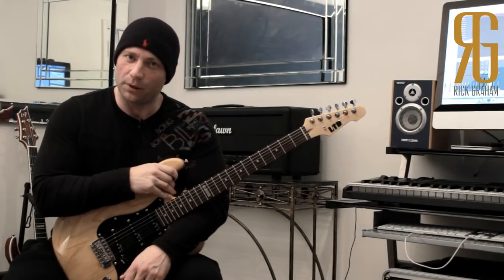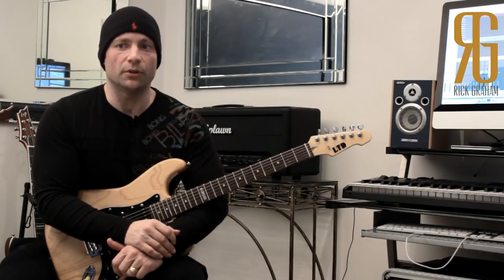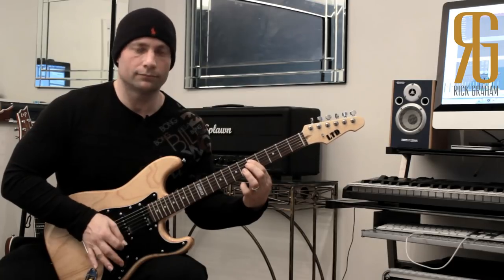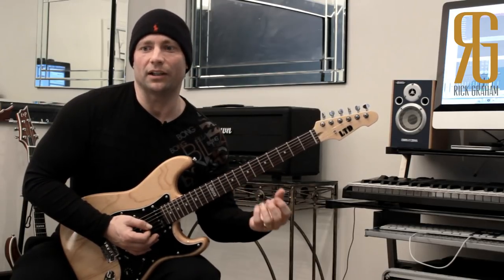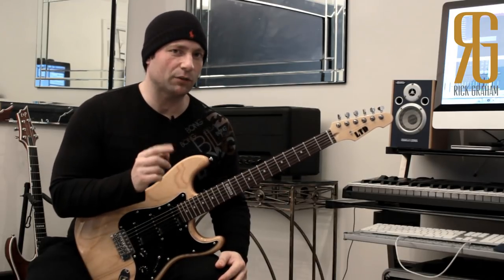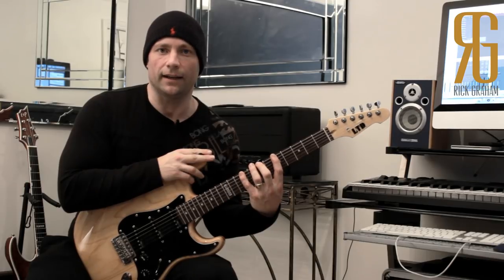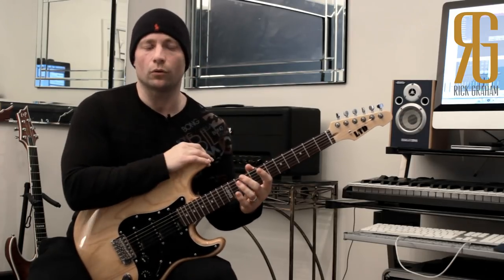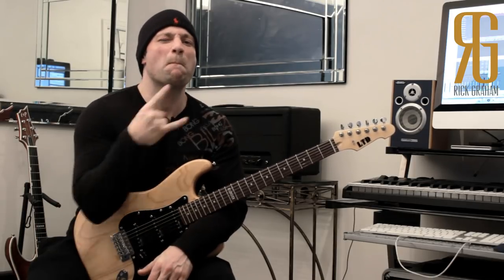5 Simple Steps To Better Legato Technique - Rick Graham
Hi guys, I want to share 5 Simple Steps that really helped me to improve my Legato technique with you. Hope you enjoy the video!
Just to clarify, my legato technique consists of hammers when ascending and pull offs when descending, even when using left hand only.